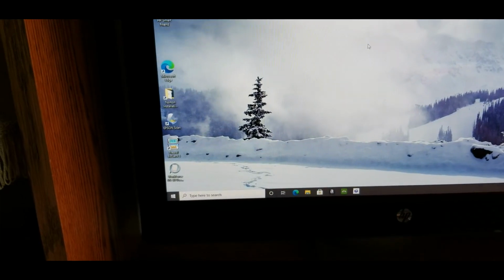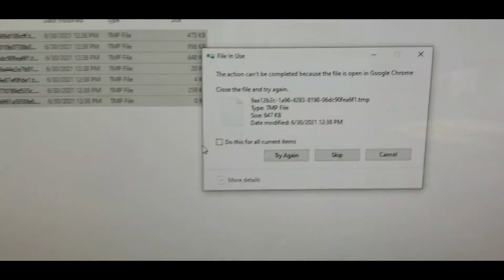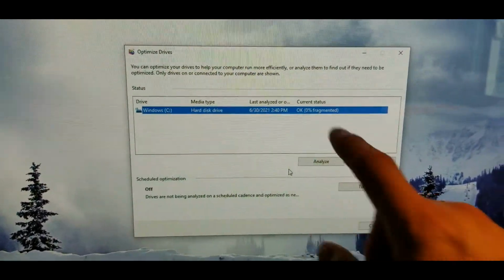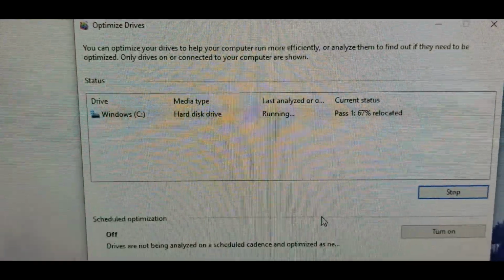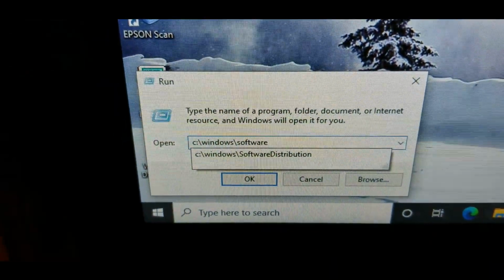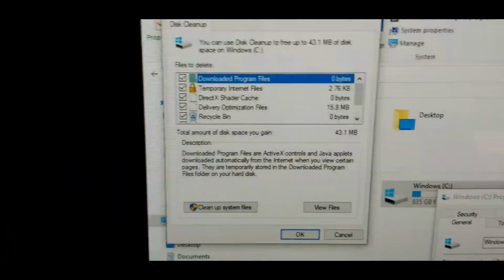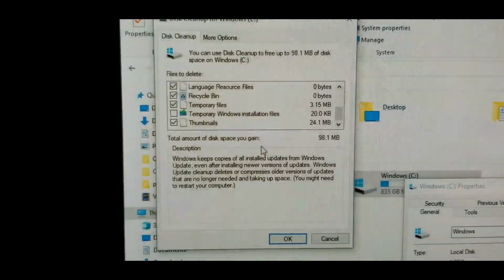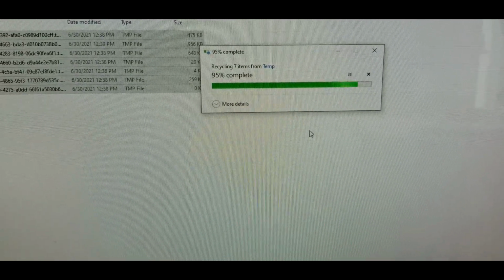Cleaning Windows 10 Desktop Computer Hard Drive !! 👍👍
Showing how to clean windows 10 desktop computer,
better start ups, and shut down, clean once a week or till computer
starts running really slow.